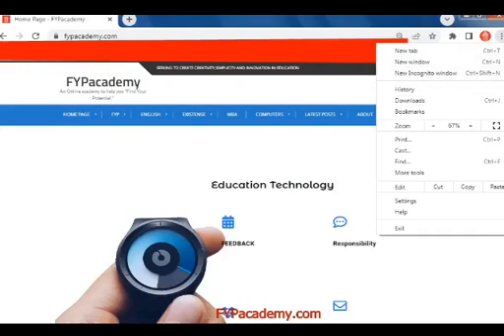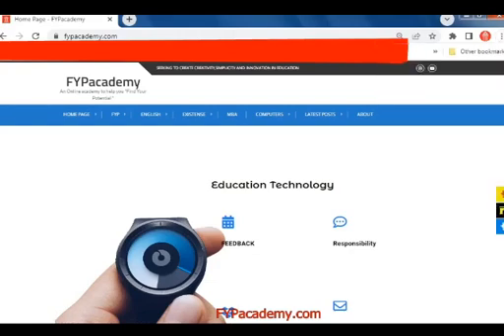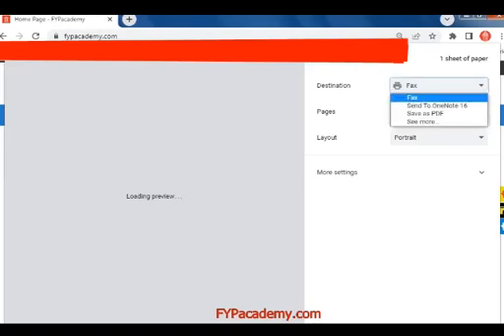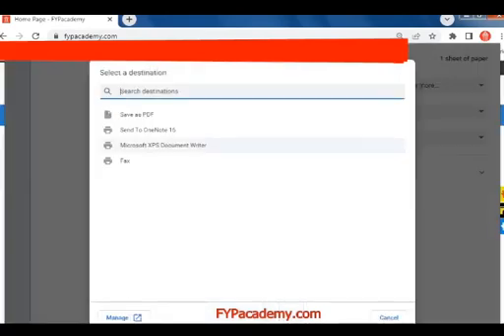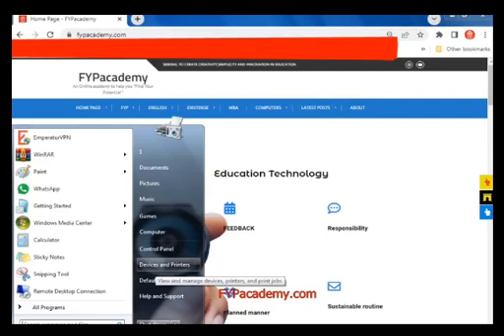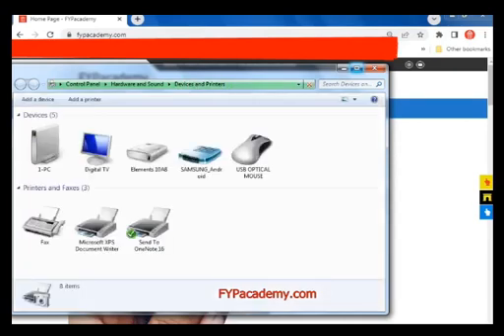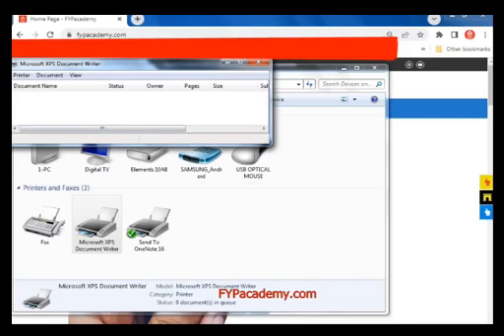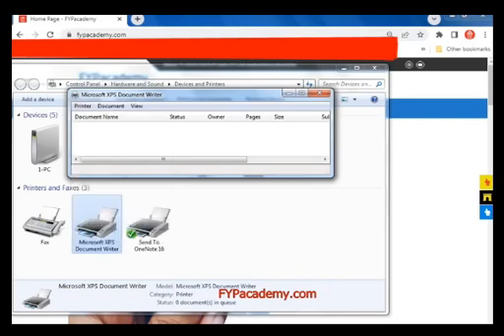🧑‍🔧How to clear printer memory 2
How to clear printer memory in win7 and win10
In this video, we'll show you how to clear your printer's memory in just a few simple steps. Whether you're experiencing printing issues or just want to free up some space, this tutorial will help you clear your printer's memory in no time! Don't let a full printer memory slow you down, learn how to clear it with ease.